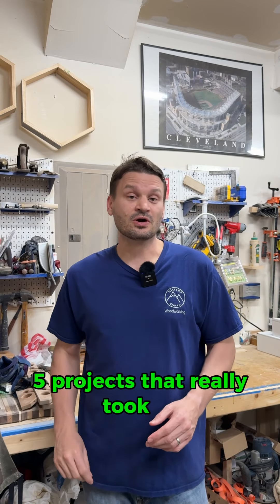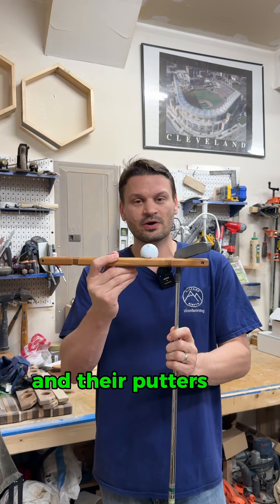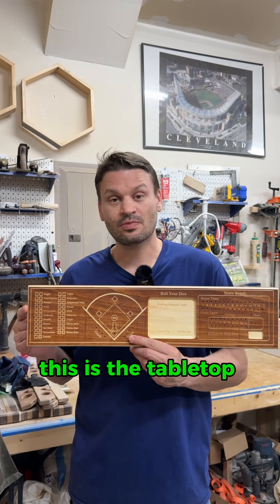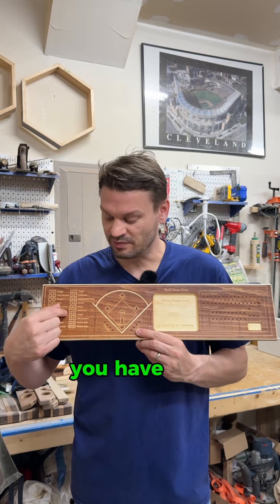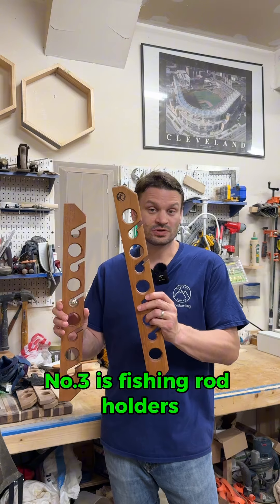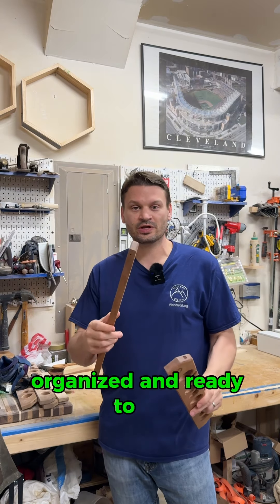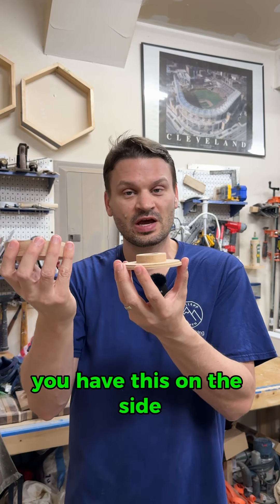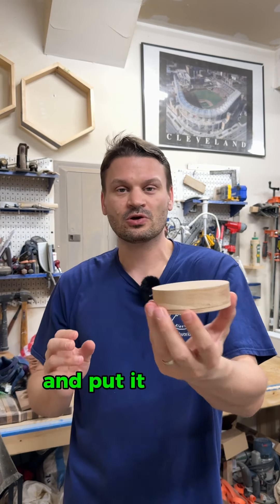5 Must-See Woodworking Projects That Took Off 🚀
Over the past year, I’ve completed some incredible woodworking projects, and in this video, I’m excited to share the top 5 that really gained traction! These are perfect for a variety of interests, from golf and fishing to home entertainment and even whiskey lovers. Each project was designed with both functionality and craftsmanship in mind.

First up is the Putter Pro, a must-have for any golf enthusiast. This sleek storage solution keeps your golf balls and putters neatly organized and easily accessible, making it perfect for both display and practicality.

Next, for the baseball fans, I introduce the Tabletop Baseball Dice Showdown. This game brings a competitive edge to your table or bar top, where rolling dice determines your play, from base hits to home runs. The scoreboard keeps track of all the action, making it a hit at game nights!

The third project is all about fishing gear—the Fishing Rod Holder. Designed to mount on your wall or ceiling, it holds up to nine rods and reels, keeping your equipment neatly stored and ready to go for your next fishing trip. It’s an ideal solution for organizing your gear and saving space.

For the whiskey connoisseurs, project four is the Whiskey Smoker. This compact yet elegant accessory sits on top of your glass, allowing you to infuse your drink with rich smoky flavors. It even includes a compartment for used wood chips and a stylish cap for storage. It’s the perfect addition to any home bar.

Fifth, I created a Pool Stick Holder designed to mount on your wall. It’s a sleek, minimalist option for any pool room, holding up to seven pool sticks with felt bottoms to protect your gear. This piece combines style and functionality for those looking to keep their game room tidy and professional.